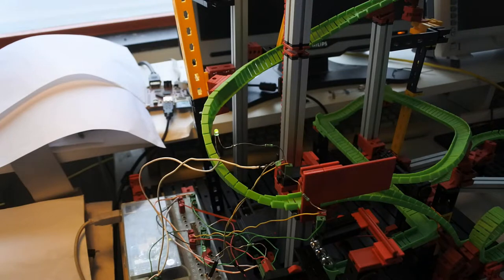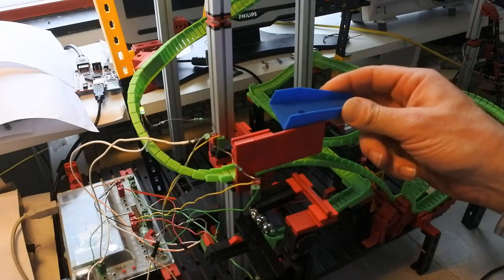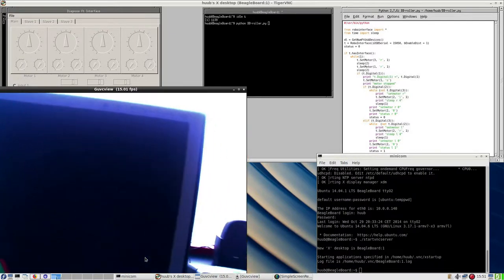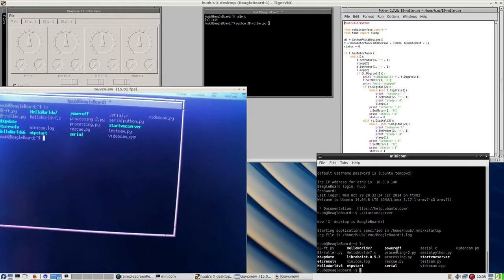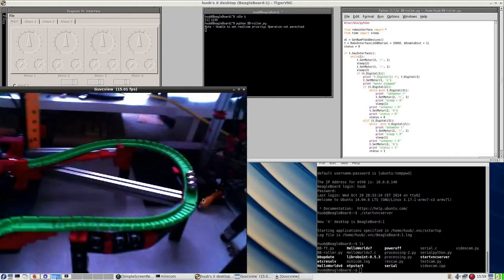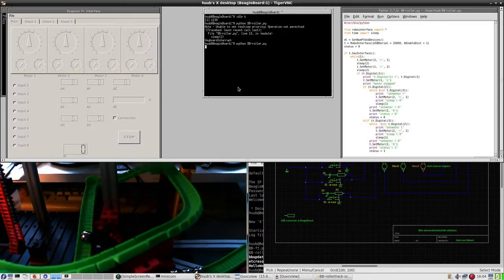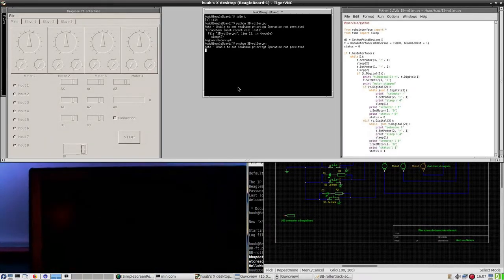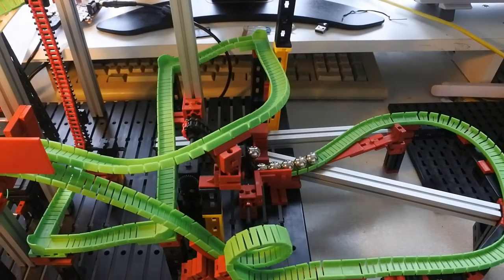BeagleBoard Classic & fischertechnik roller #38 : Intro, monitor/keyboard/mouse, Python, speed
This video is part of my 18 October 2019 blog.